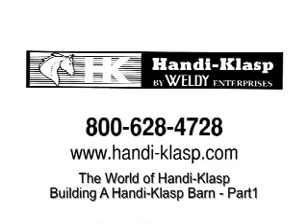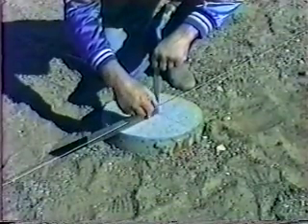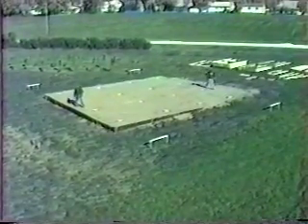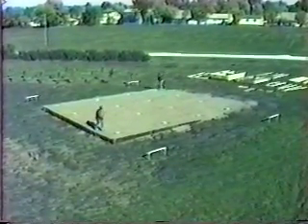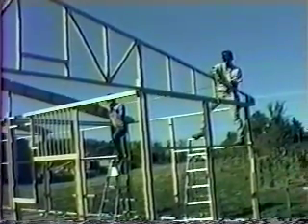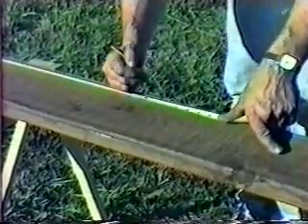Building a Handi-Klasp Barn - Part 1 of 2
How to build a Handi-Klasp barn from Weldy Enterprises.